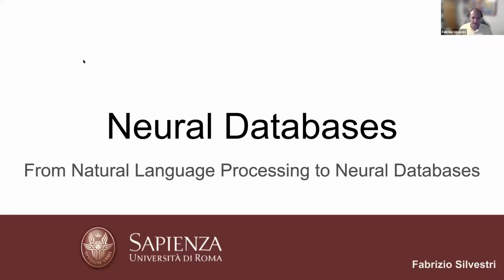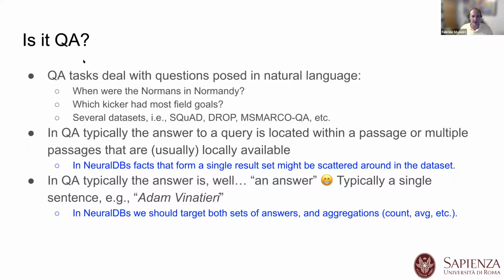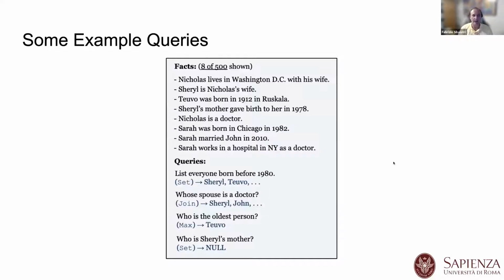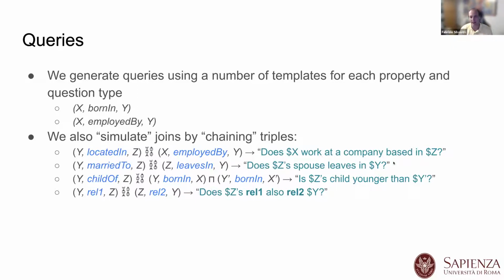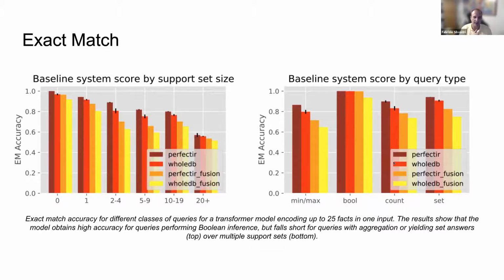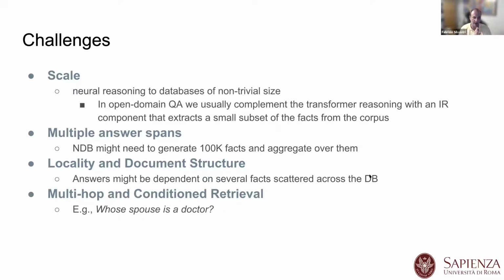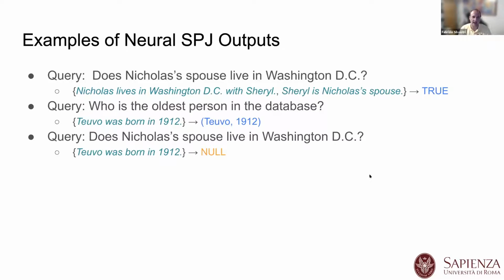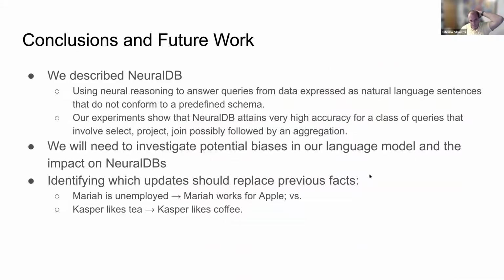Neural Databases: Natural Language Generation meets Databases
EAI Distinguished Lecture Series - Part 1: Fabrizio Silvestri, Sapienza University of Rome - June 2nd, 2021.

ABSTRACT: We asked ourselves a question: can we build a database management system that doesn’t rely on the fundamental concept of a schema. In recent years, neural networks have shown impressive performance gains on long-standing AI problems, and in particular, answering queries from natural language text. These advances raise the question of whether they can be extended to a point where we can relax the fundamental assumption of database management, namely, that our data is represented as fields of a predefined schema. We present a first step in answering that question and we describe NeuralDB: a database system with no predefined schema. In NeuralDB updates and (select) queries are given in natural language. We develop query processing techniques that build on the primitives offered by the state-of-the-art Natural Language Processing methods. We begin by demonstrating that at the core, recent NLP transformers, powered by pre-trained language models, can answer select-project-join queries if they are given the exact set of relevant facts. However, they cannot scale to non-trivial databases and cannot perform aggregation queries. Based on these findings, we describe a NeuralDB architecture that runs multiple Neural Select Project Join (SPJ) operators in parallel, each with a set of database sentences that can produce one of the answers to the query. The result of these operators is fed to an aggregation operator if needed. We describe an algorithm that learns how to create the appropriate sets of facts to be fed into each of the Neural SPJ operators. Importantly, this algorithm can be trained by the Neural SPJ operator itself. We experimentally validate the accuracy of NeuralDB and its components, showing that we can answer queries over thousands of sentences with very high accuracy.

BIOGRAPHY: Fabrizio Silvestri is a Full Professor at the Computer Engineering Dept. of the Sapienza University of Rome. Formerly a Research Scientist at Facebook AI in London, his interests are in AI applied to integrity-related problems and the application of Natural Language Processing. In the past, he has worked on web search research, and in particular, his specialization is building systems to better interpret queries s from search users. Prior to Facebook, Fabrizio was a principal scientist at Yahoo where he has worked on sponsored search and native ads within the Gemini project. Fabrizio holds a Ph.D. in Computer Science from the University of Pisa, Italy where he studied problems related to Web Information Retrieval with a particular focus on Efficiency-related problems like Caching, Collection Partitioning, and Distributed IR in general.